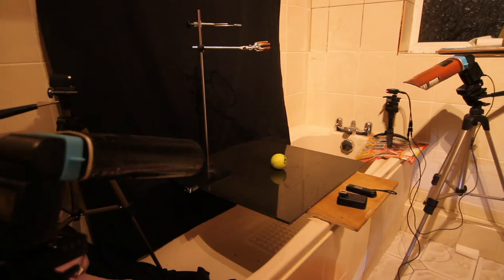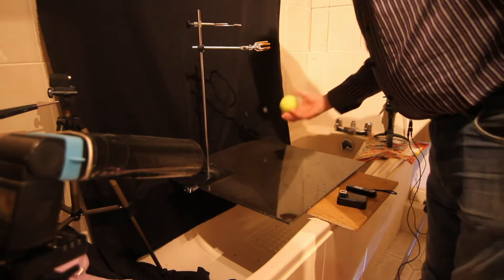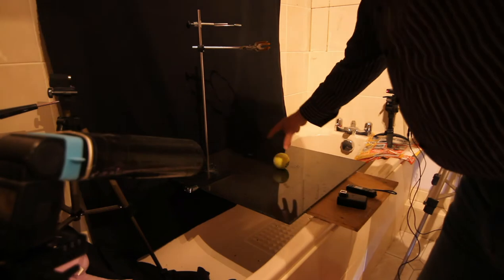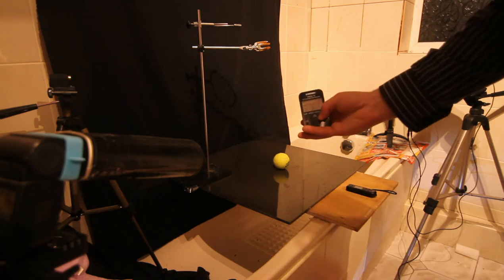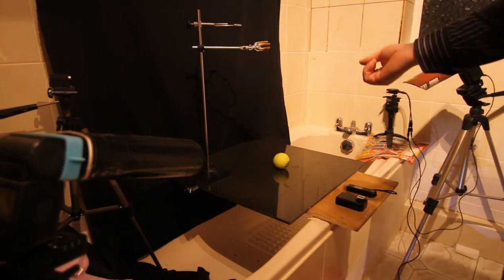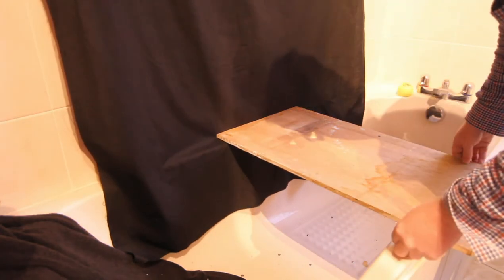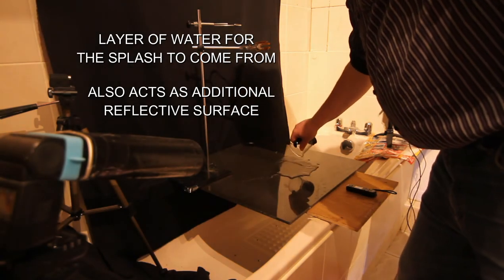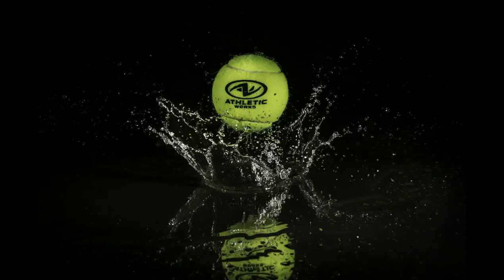PLUTO TRIGGER - TENNIS BALL IMPACT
Impact explosions of a tennis ball hitting a water covered polished surface, captured using the laser trigger on the Pluto Trigger, set up to fire the flashes and not the camera